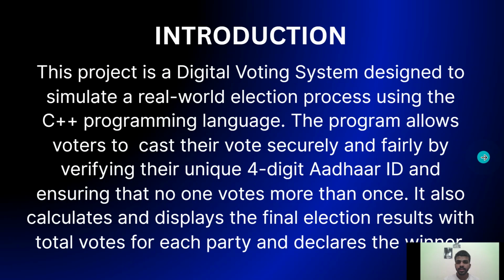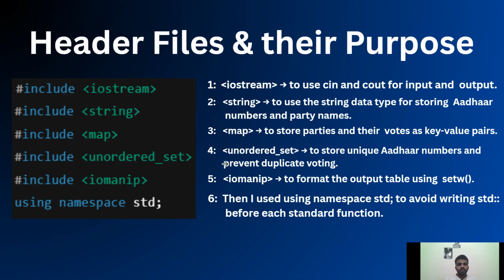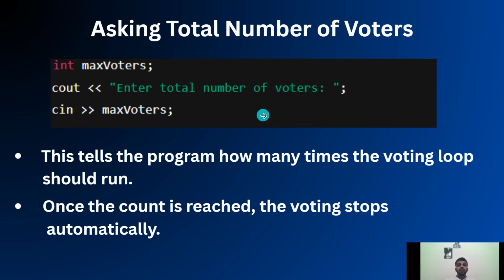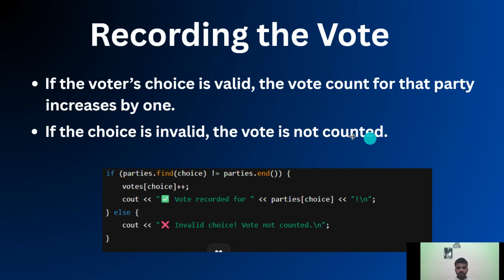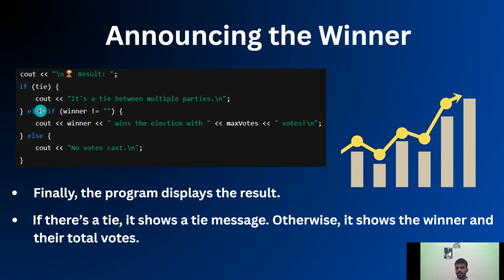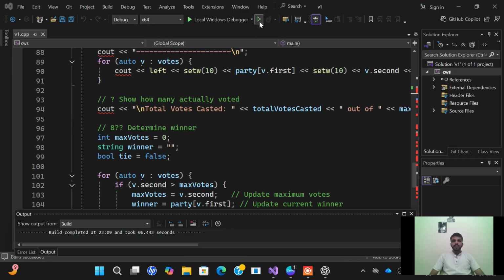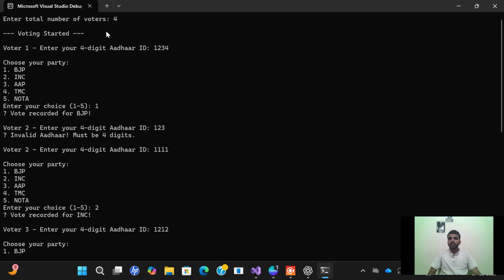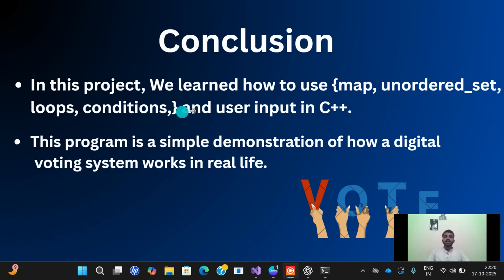Digital Voting System in C++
Devsath santhosh